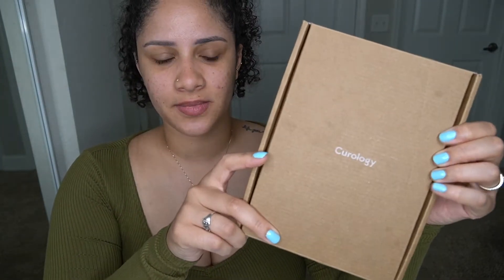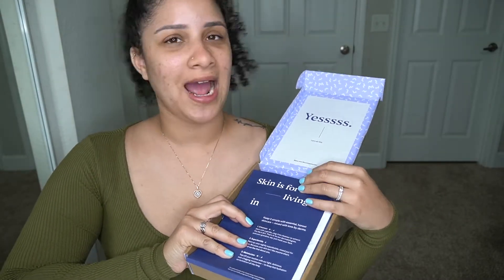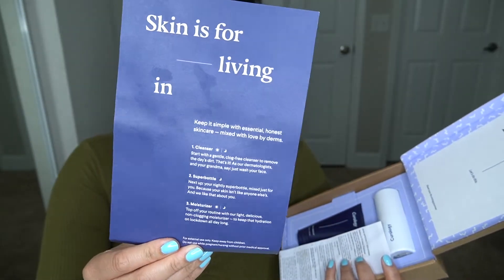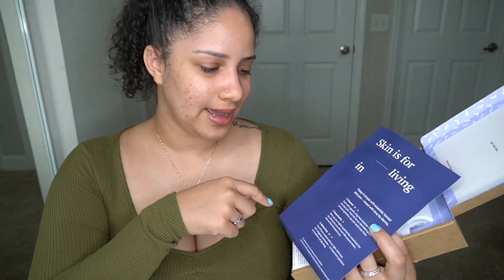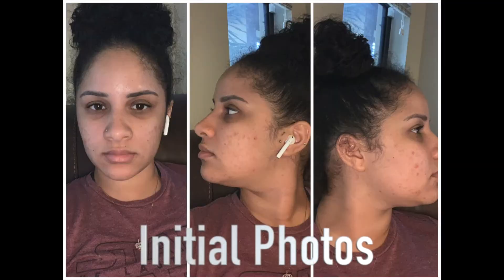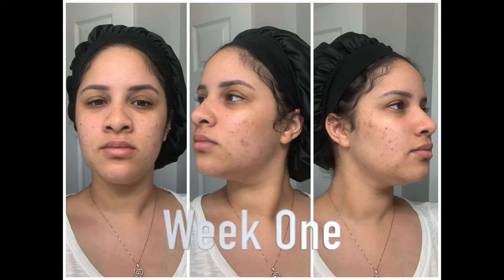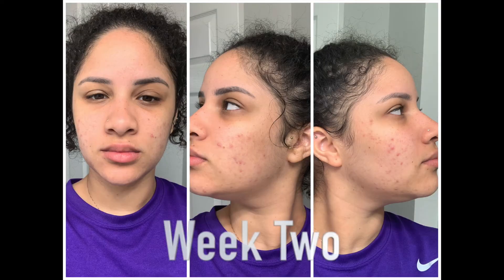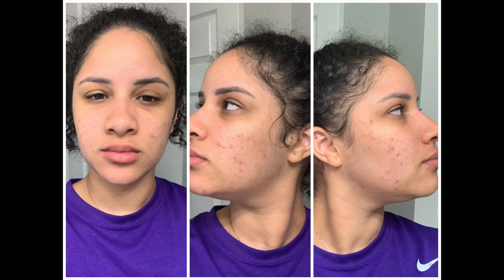Curology Review. IS IT REALLY WORTH IT ?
Thank you so much for tuning in on my video